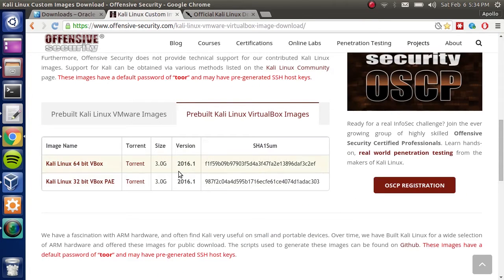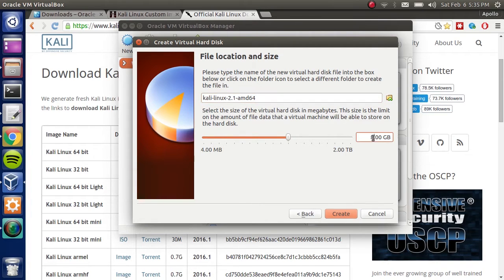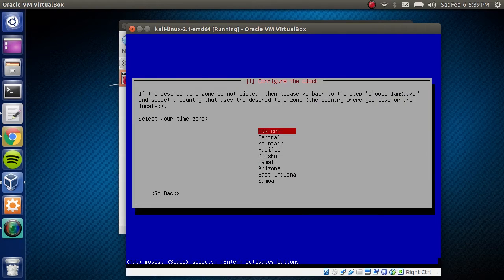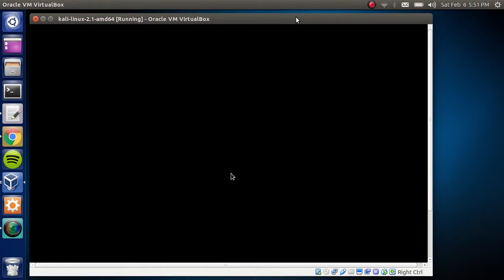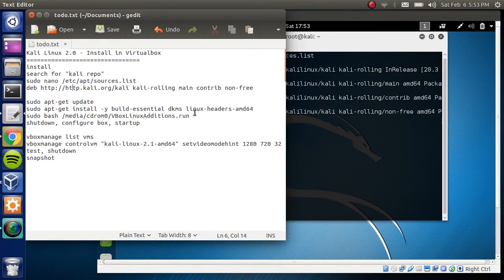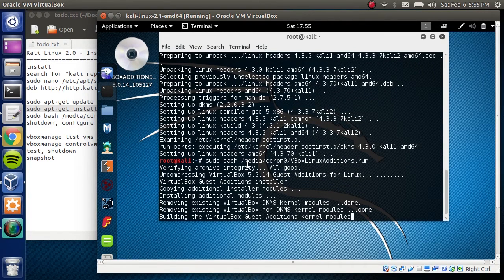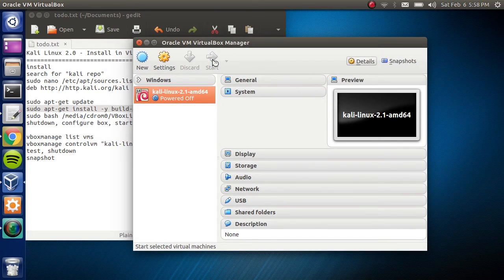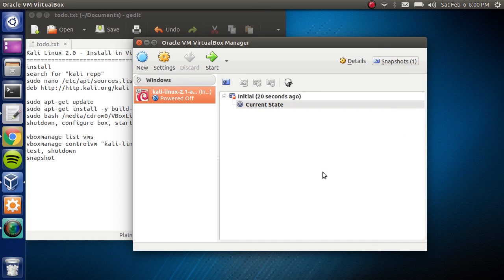Kali Linux 2.0 - Virtualbox Setup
Installation guide to install Kali Linux 2.0 64-bit into Virtualbox. I'm using Ubuntu 15.10, but the install instructions are identical for Windows 7 and Mac OSX.

Notes:
install
open Iceweasel browers, search for "kali repo"
sudo nano /etc/apt/sources.list
deb kali-rolling main contrib non-free

sudo apt-get install -y build-essential dkms linux-headers-amd64
sudo bash /media/cdrom0/VBoxLinuxAdditions.run
shutdown, configure box, startup
snapshot